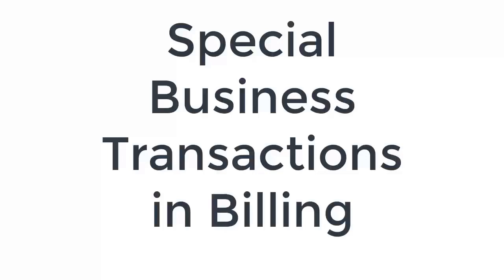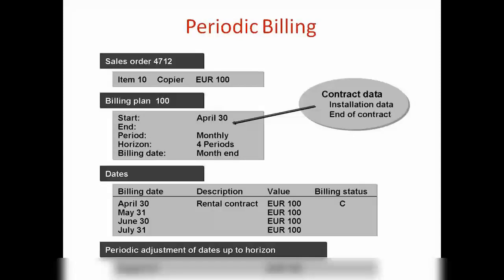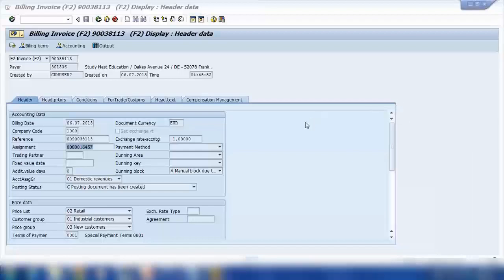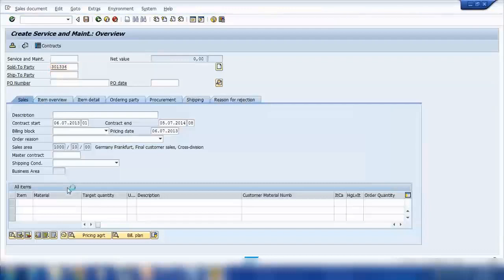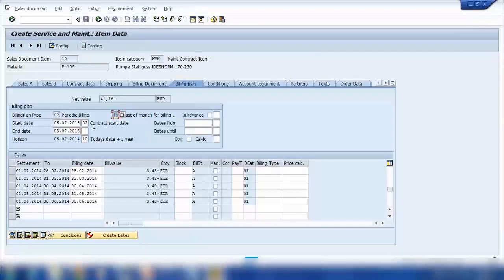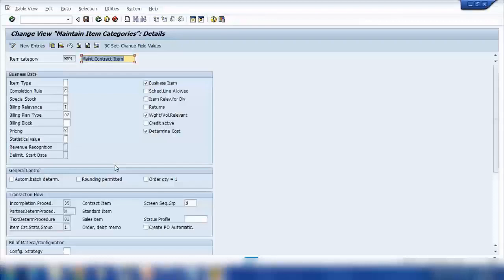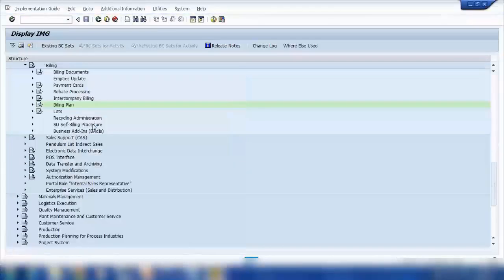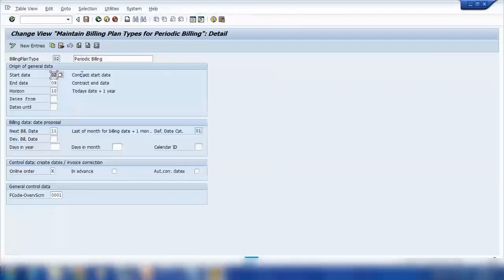SAP SD Training - Special Business Transactions in Billing (Video 63)